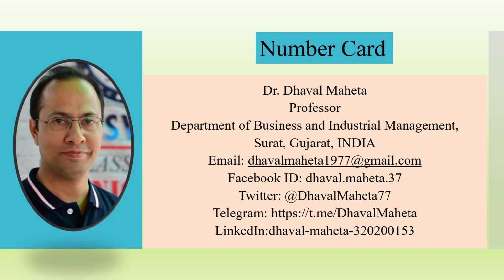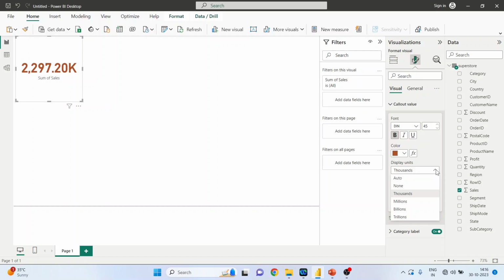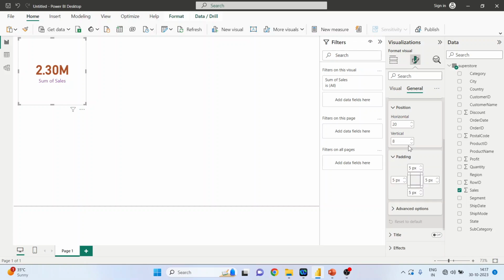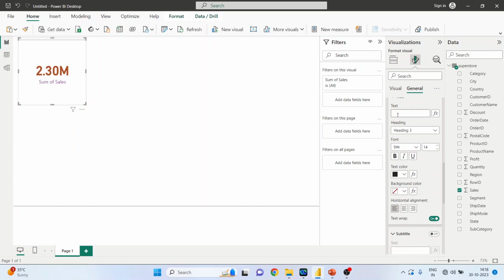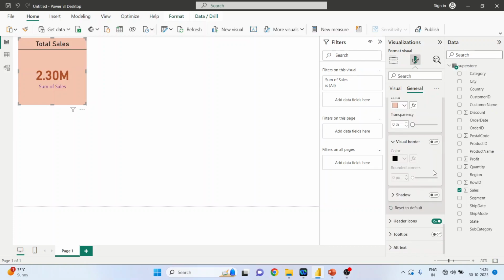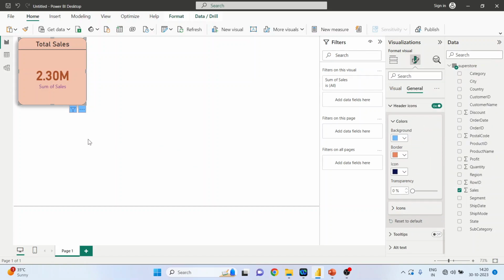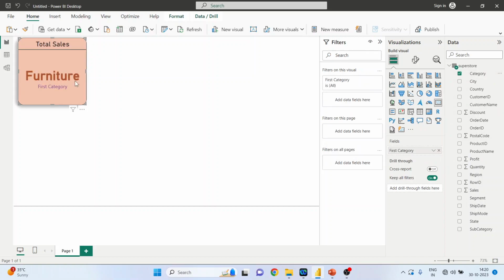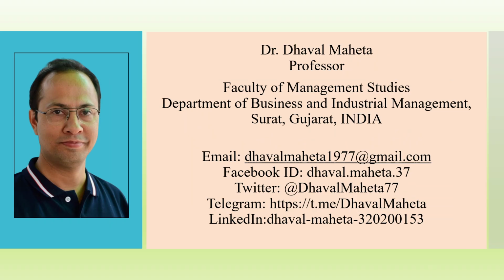32. Number Card in Power BI || Dr. Dhaval Maheta